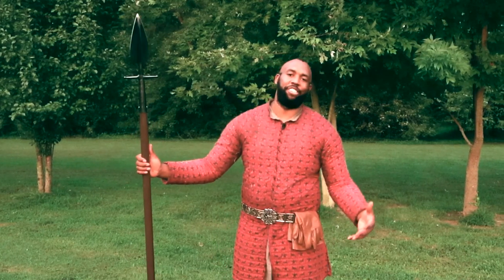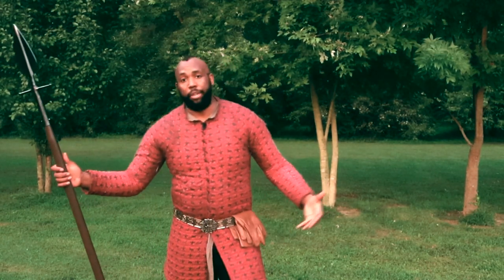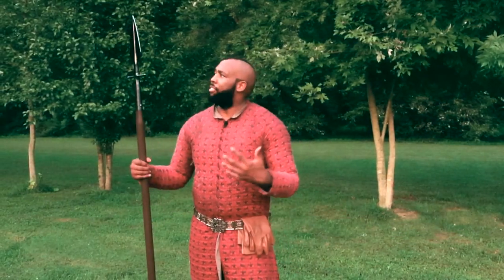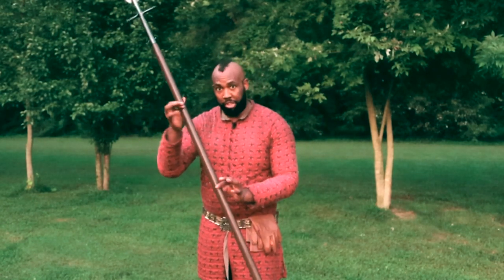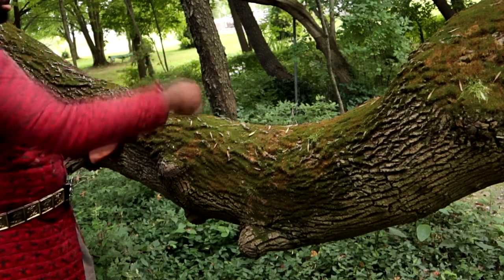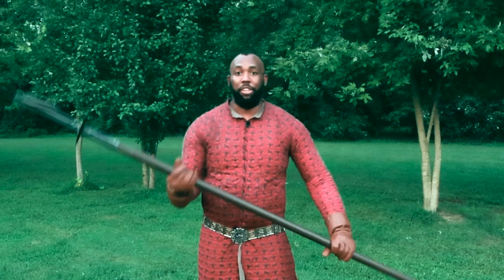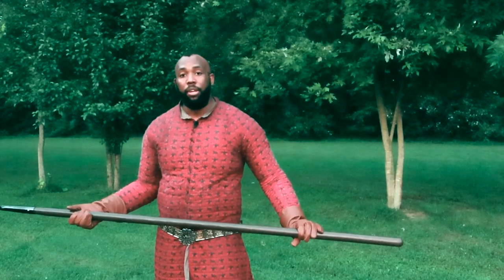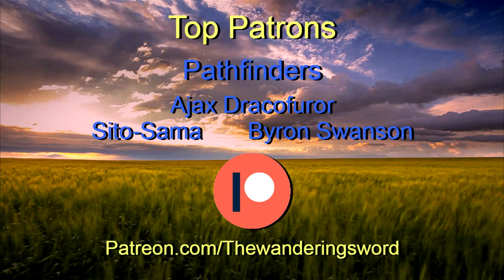Cold Steel MAA European Boar Spear : TWSP Review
Today we are doing a review on the Cold Steel MAA European Boar Spear! d
The European Boar Spear will stab and cut with surprising ease.It's sturdy quillons stop the spear from penetrating too deeply when used against dangerous game, and make excellent parrying and trapping tools when fighting a two legged opponent. The European Boar Spear is sure to be very popular with the big game hunting community, re-enactors and historical martial artists. Also, some very nice leather gloves from Darkwood armory!

MAA European Boar Spear (Man-At-Arms)
Weight: 4lbs 9oz = 79.9 oz
Overall length: 6ft 9in = 83 inches
Handle Material: Ash Wood
Head Material: 1055 Carbon Steel
Head Length: 1ft 6in = 18 in.

Super Soft Gloves (Leather Gloves)
Medium Brown XL Gloves
(S)= Sale
Colors, Black, Dark brown (S), Green, Light Tan, Maroon (S), White.
Sizes XXS, XS, S, M, L, XL, XXL

Scott offers some of the finest Equipment and fencing gear!
The Wandering Sword Project

Music

Warrior Sound

A gripping orchestral instrumental with an elegant cinematic style/ An excellent choice for emotional content, climatic sequences, passionate moments and much more.

CREDITS/SOURCE:
Original Music: Vicetone / Tony Igy